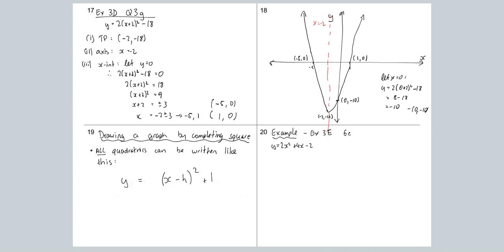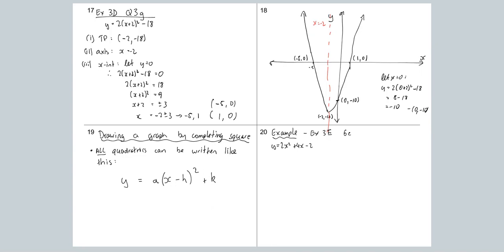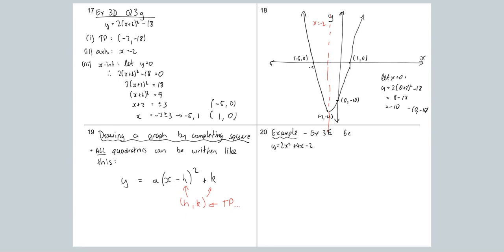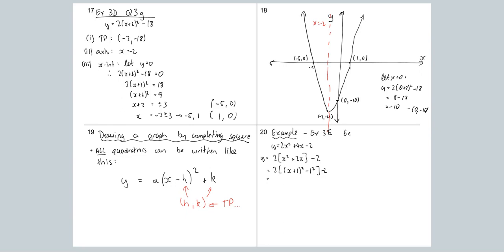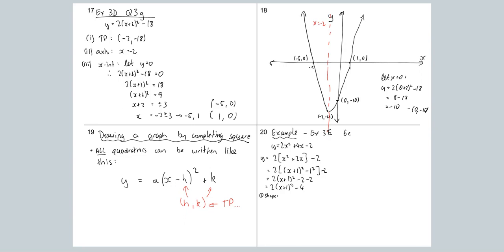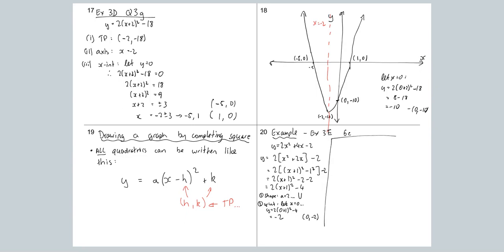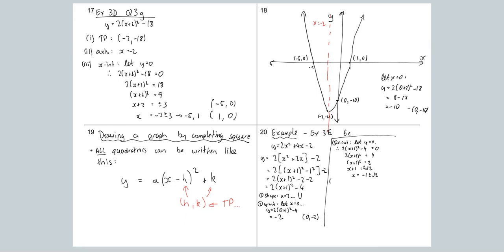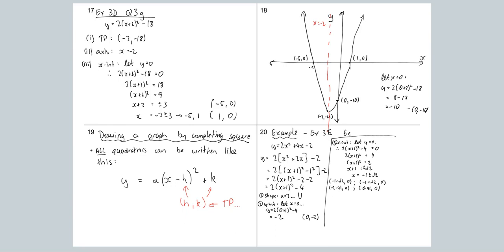MM315 - 3EFH sketch by completing square.webm